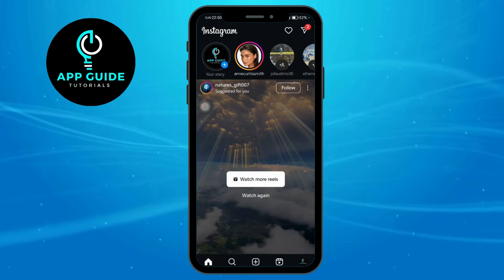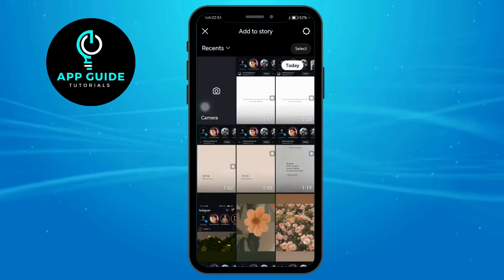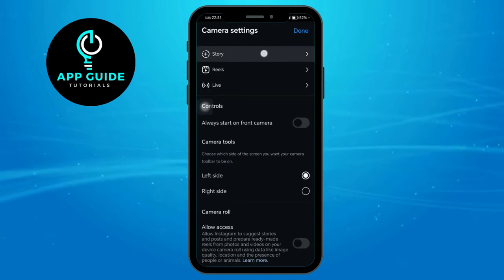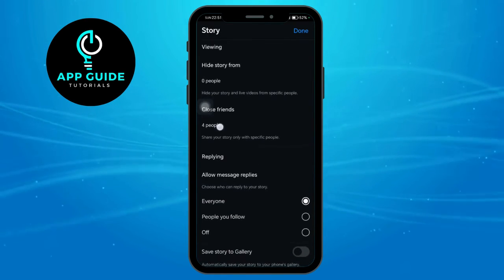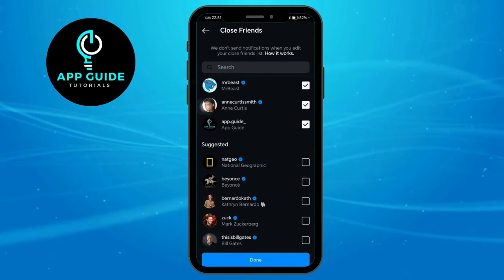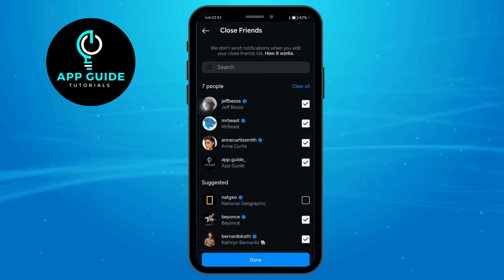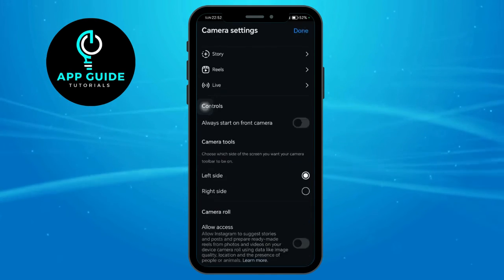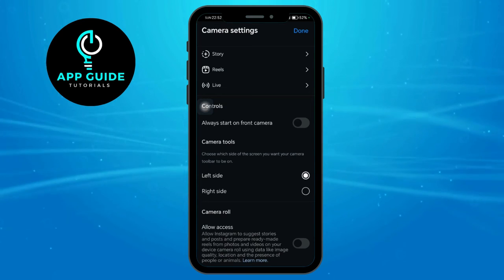How to Edit a Close Friends List on Instagram | Android & iOS (2027)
Looking to manage your Close Friends list on Instagram? This tutorial will guide you through the steps to edit your Close Friends list on both Android and iOS devices. Whether you want to add or remove people, I'll show you how to keep your list updated so you can share stories privately with select followers.

In this tutorial, you'll learn:
How Instagram’s Close Friends feature works.
Step-by-step instructions to edit your Close Friends list on Instagram using Android and iOS.
Tips for managing your Close Friends list to keep it updated and relevant.

Easily manage who sees your private stories—follow these steps to edit your Close Friends list on Instagram and share content with those you choose!